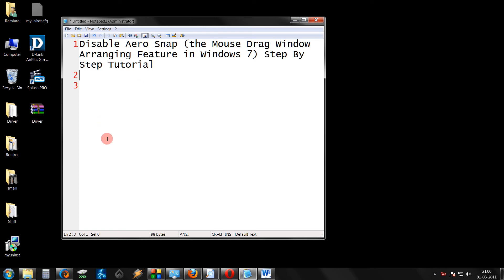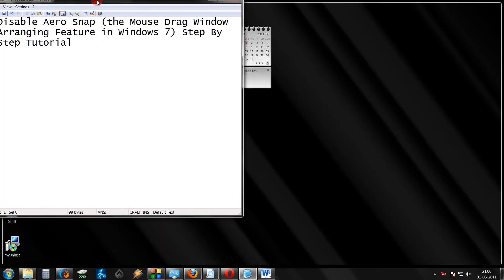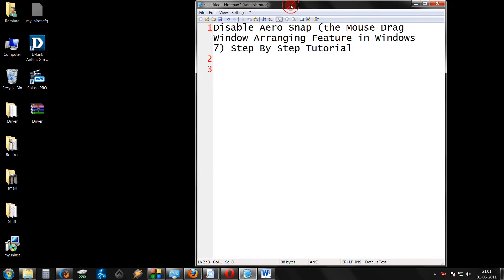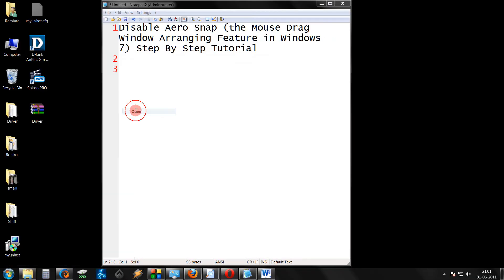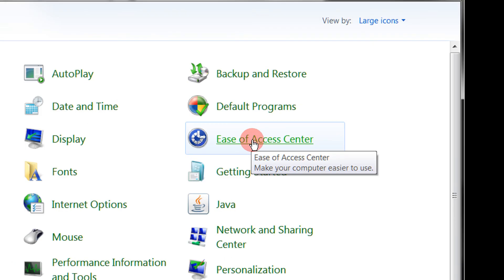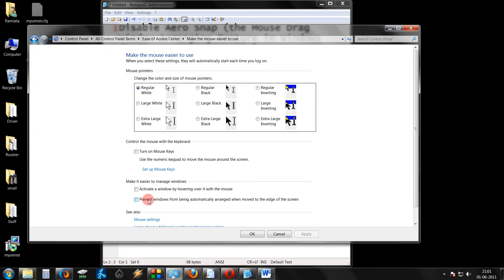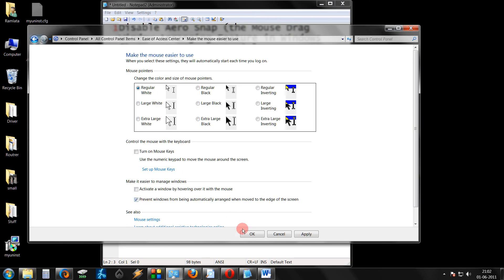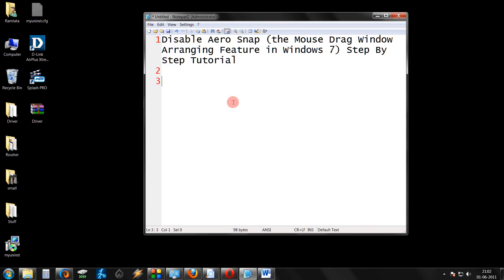Disable Aero Snap (the Mouse Drag Window Arranging Feature in Windows 7) Step By Step Tutorial.avi